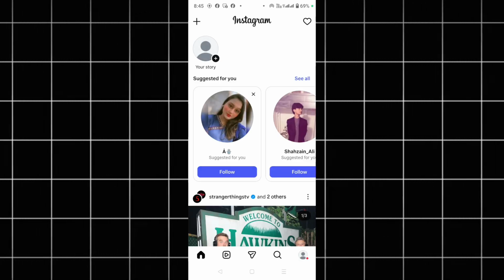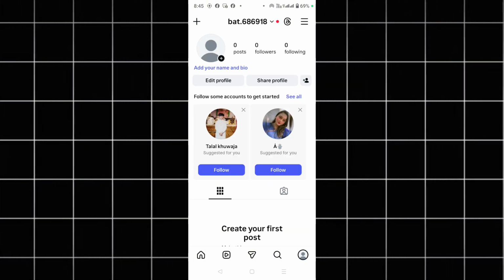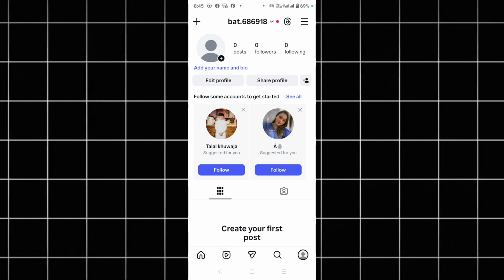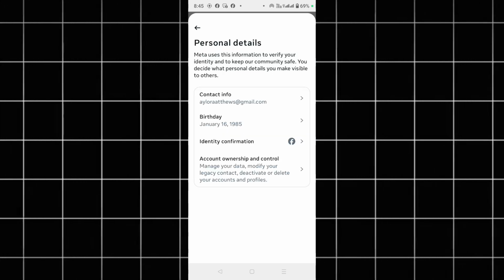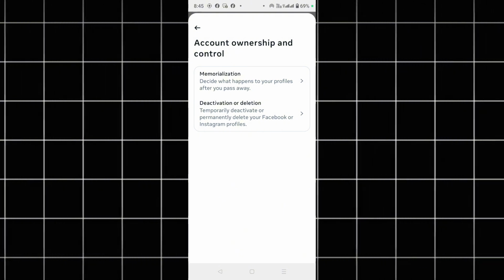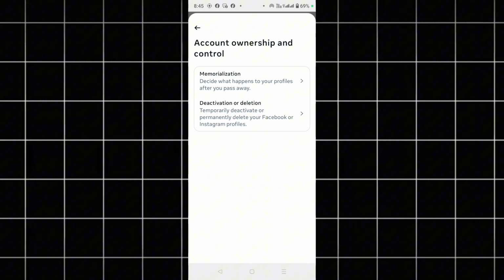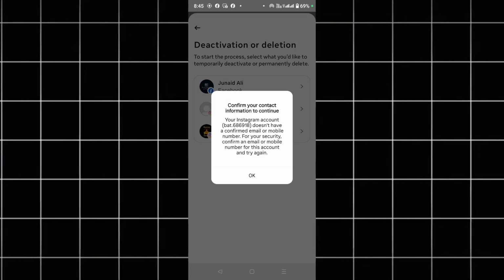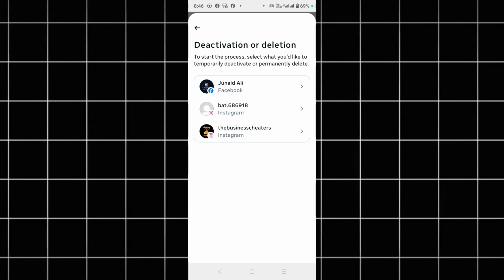How to Deactivate Your Instagram Account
Want to take a break from Instagram? 🤳
In this video, I’ll show you step-by-step how to deactivate your Instagram account safely and easily in 2025.

Whether you’re feeling overwhelmed, need a social media detox, or just want some privacy, this tutorial will help you deactivate your account without deleting your data.